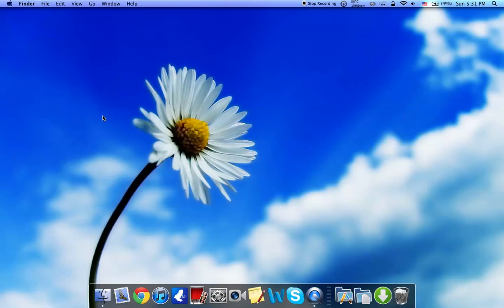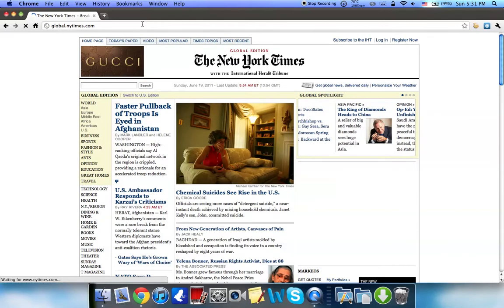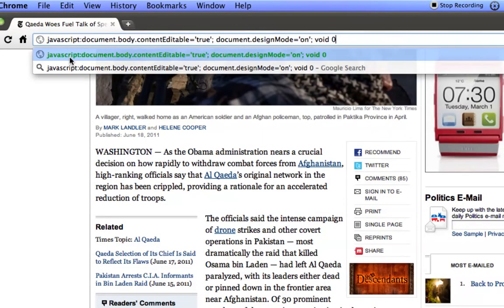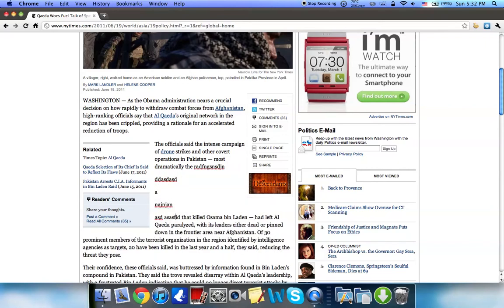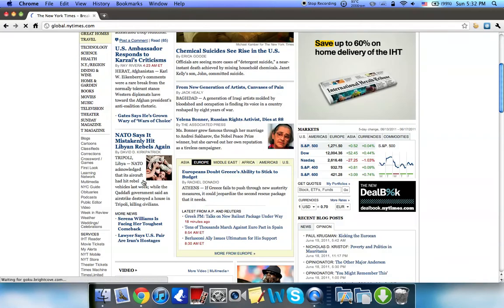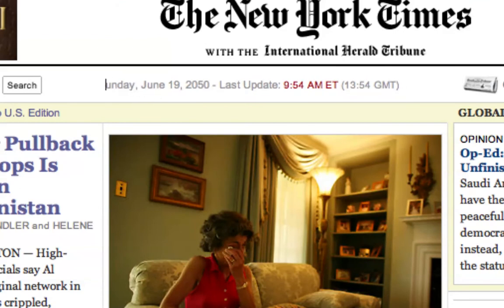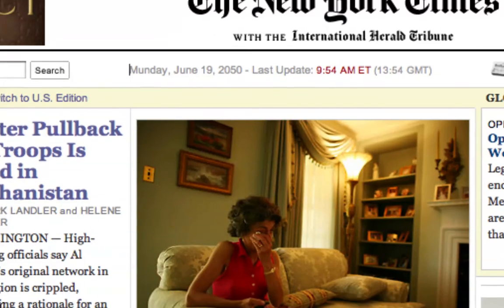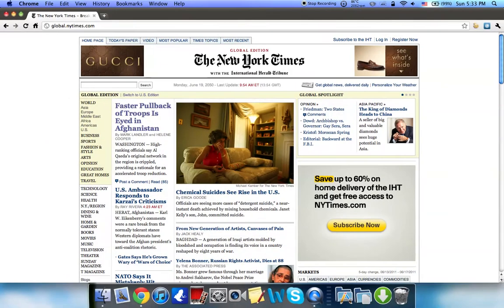How to edit /hack any website using JavaScript